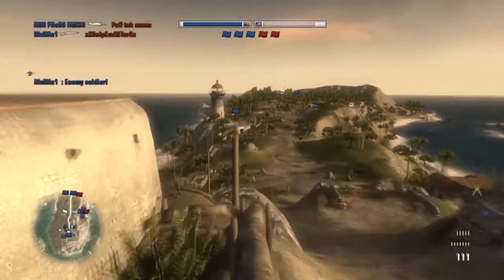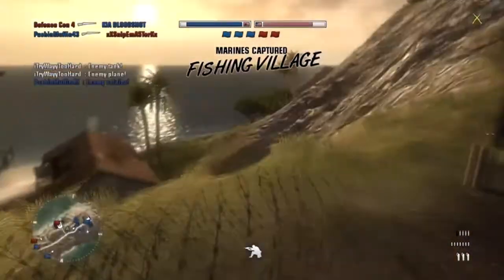Battlefield 1943 live commentary pt 2